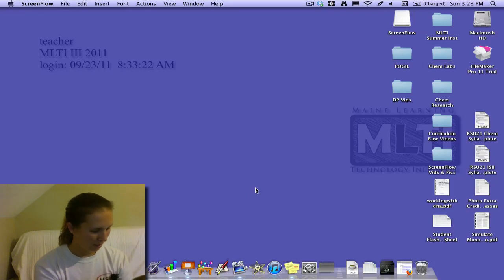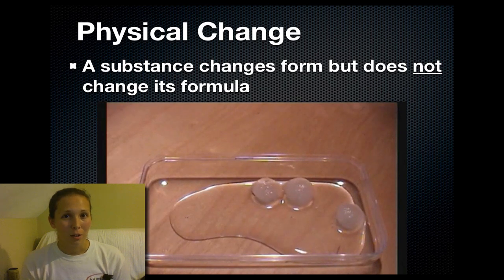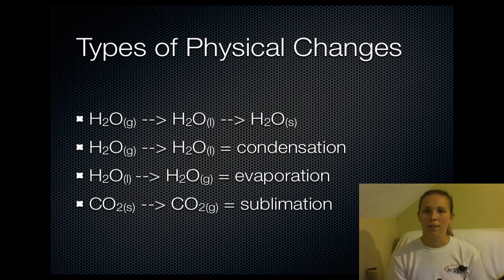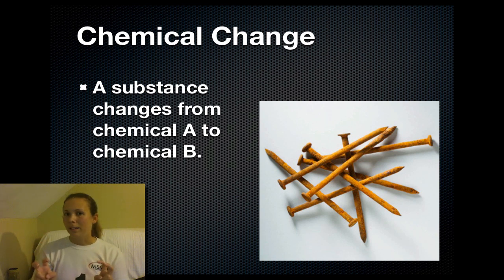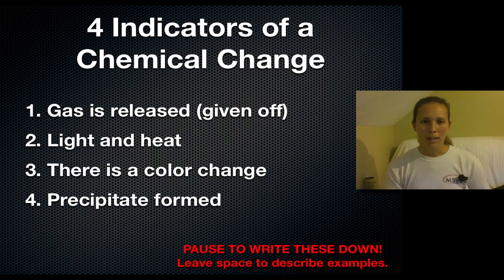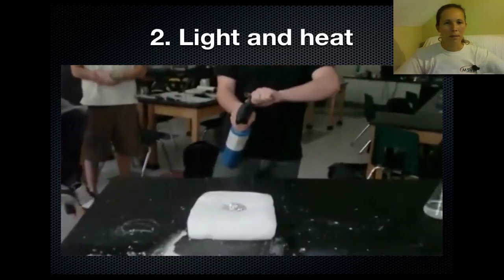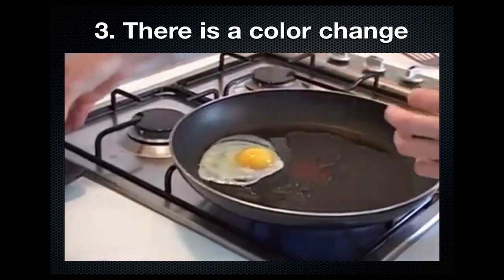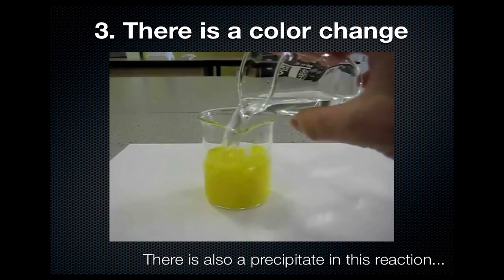5 Chemical and Physical Changes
A discussion about chemical and physical changes that includes some answers and information about the lab done in class called "Experiment 2: Physical and Chemical Properties."